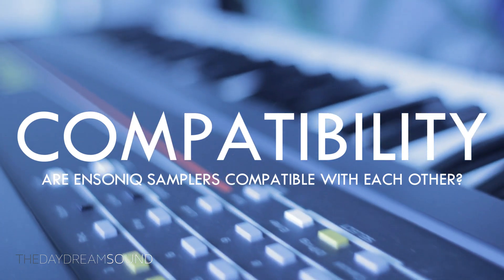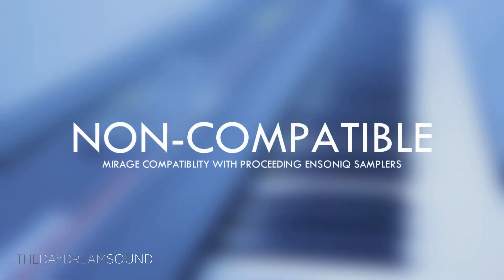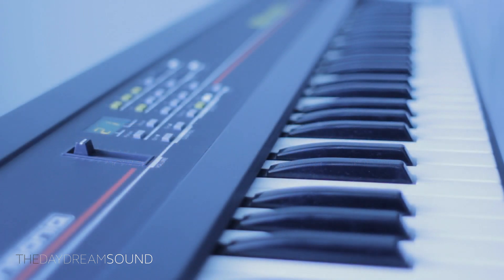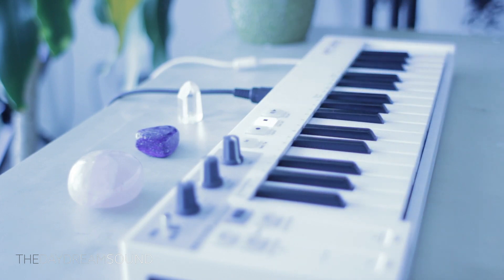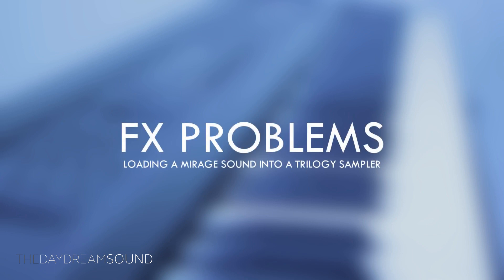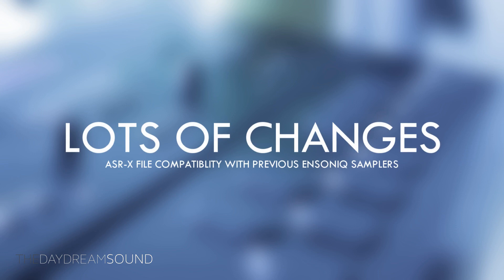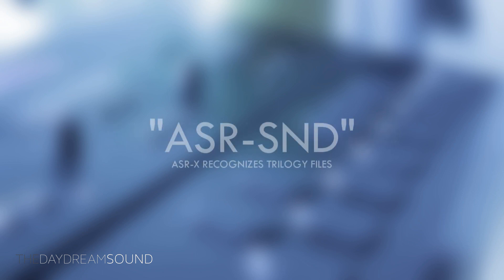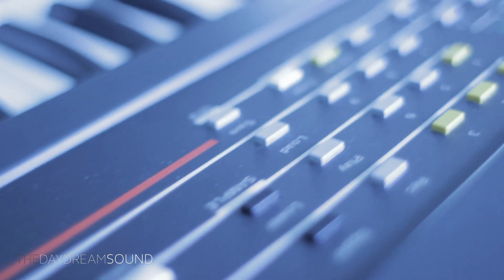Are Ensoniq Samplers Compatible With Each Other?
Can you import Ensoniq sounds from one sampler to another? Is the EPS compatible with the Mirage? Is the ASR 10 compatible with the ASR-X? In this video we’ll use the Mirage, EPS Classic, EPS 16+ to find out if Ensoniq samplers are backwards compatible with each other.

Peace,

TDS